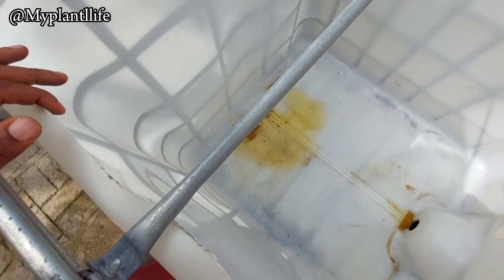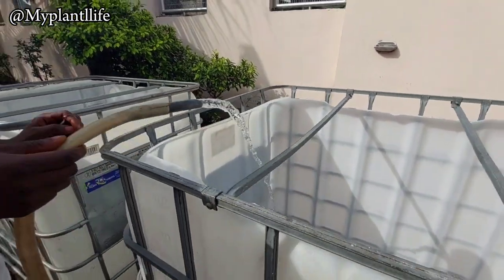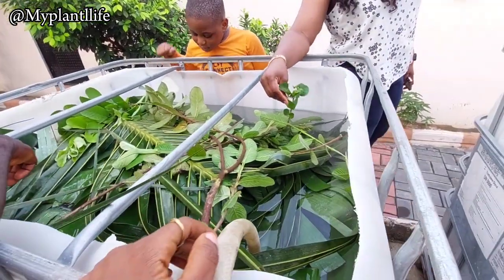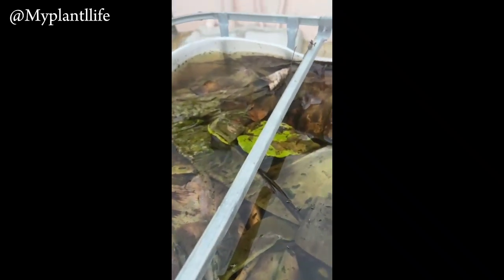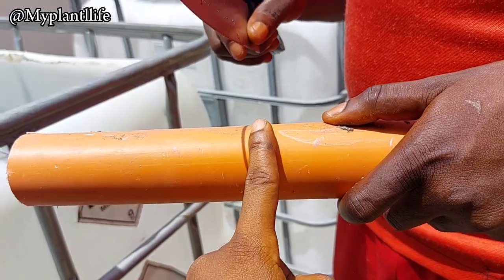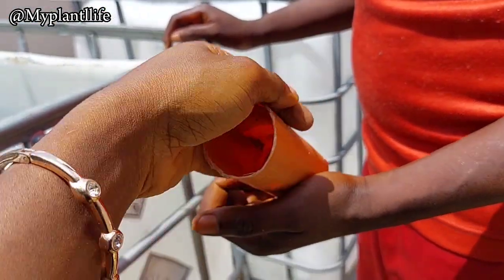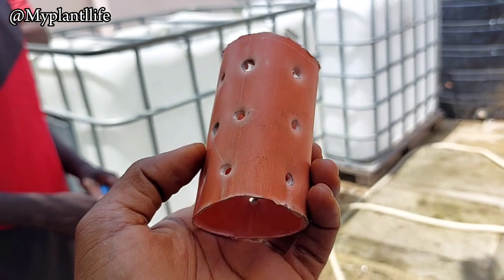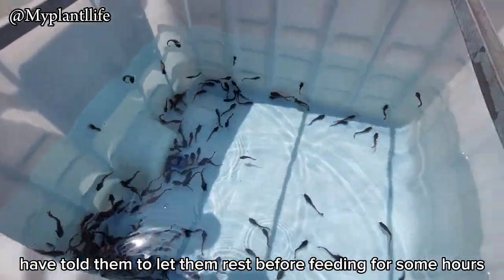She started growing her own catfish at home because of Me|| see how we did it.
i love how everyone who has seen how ingrow my own catfish at home for my own use is encouraged to start theirs.
so my client was asking how easy it was to begin and i decided to do something out of my line of business just so she could get started,.
this is actually the first time i will be helping someone set up, and it's probably the last lol, i will just direct everyone to my video so they can do it themselves. but i did it specially for her because she is also my friend.
there are several methods people use, this is just how i was shown to do mine when i did 3 years ago and it works fine, feel free to drop your input in the comment, i will also learn new ways.
i wanted to include the hassle of having to buy fingerlings and eventually ended up buying juveniles but i didn't want to make the video any longer than this so i took that part out, I'm so glad we finally finished and i can't wait to show the growth after 3 months.
please do not ask me how to set up a fish farm, this is not my specialty, this is the third year i will be growing my own and i wanted to show how easy it was to begin and sustain as well as help my client start hers, i am also not interested in learning the business part of it, Myplantllife is already a handful.